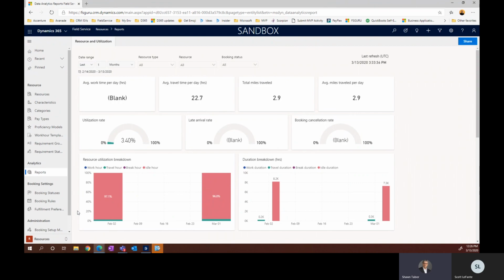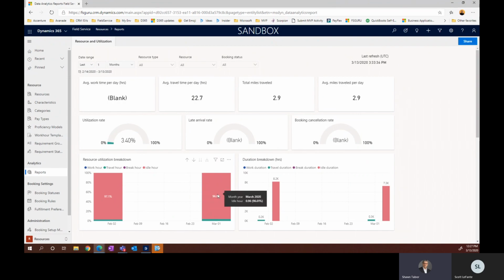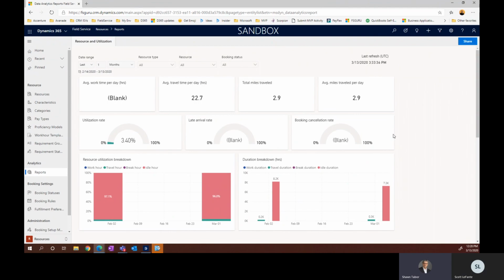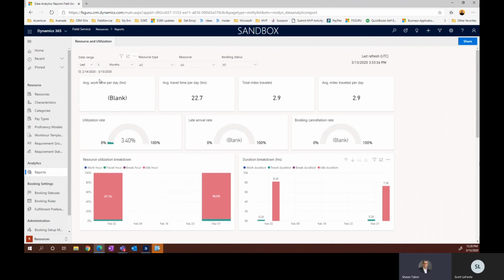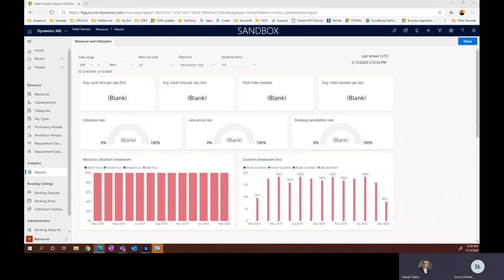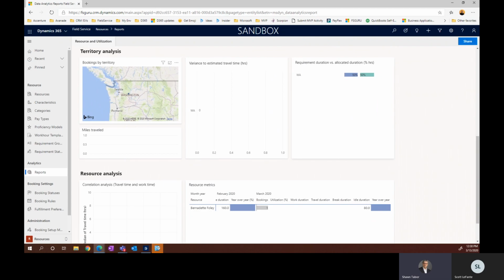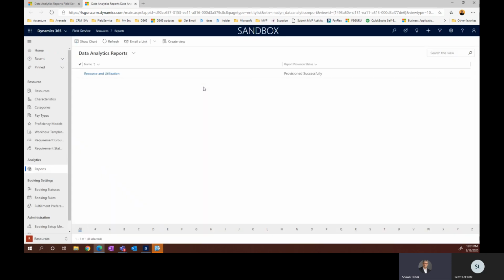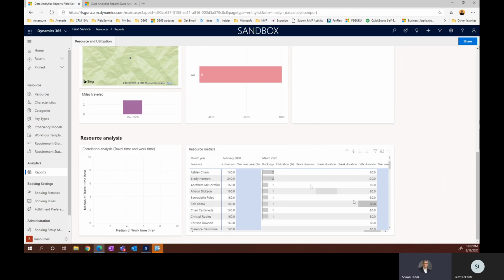2020 Wave 1: Resource utilization analytics in Dynamics 365 Field Service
Dynamics 365 2020 Wave 1 introduces new Power BI powered visualizations for analyzing your field service resource's utilization. This dashboard does not require you to have a Power BI license. In today's video tip, MVP's Shawn Tabor and Scott Lefante show you the new resource utilization analytics dashboard.